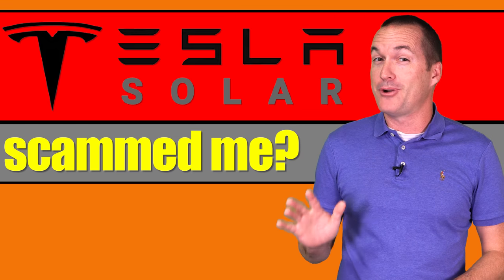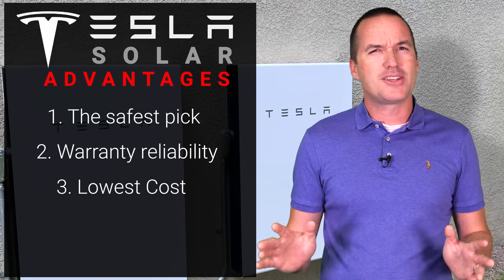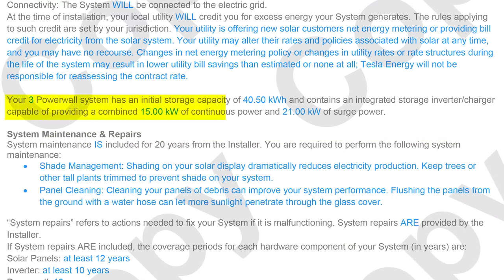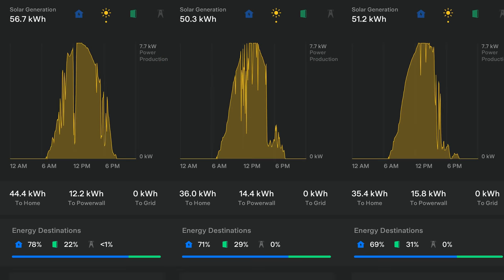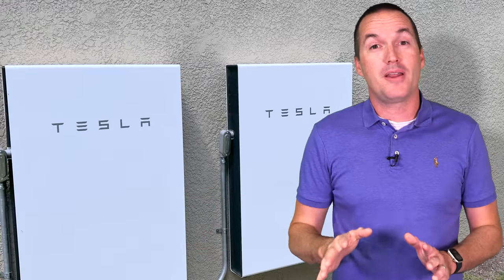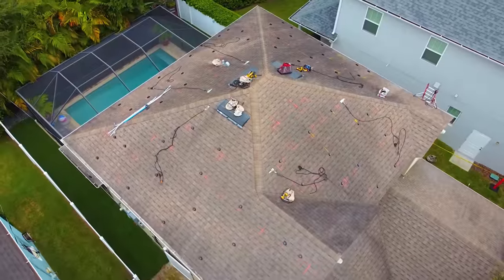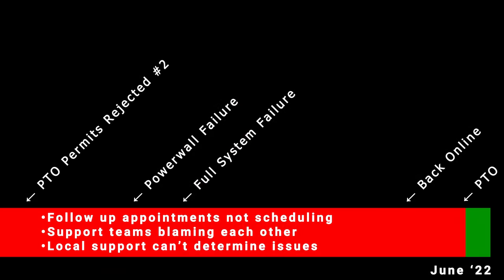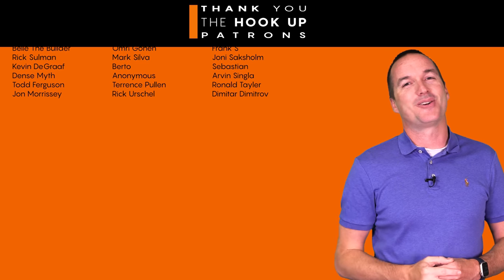What Tesla Solar Won't Tell You Unless You Ask...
In September of 2021 Tesla Solar installed a 10.2 kilowatts of solar on my house in Florida, a year later I've never made over 7.6 kilowatts of projection.  Did Tesla Solar scam me or am I overreacting?